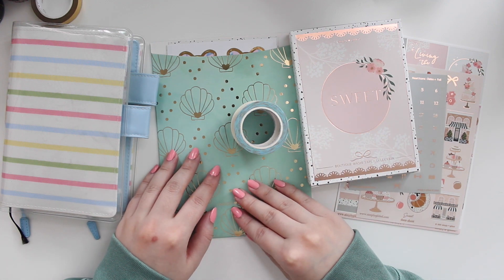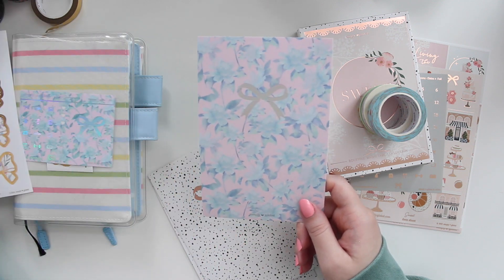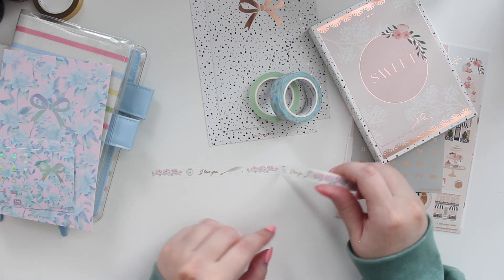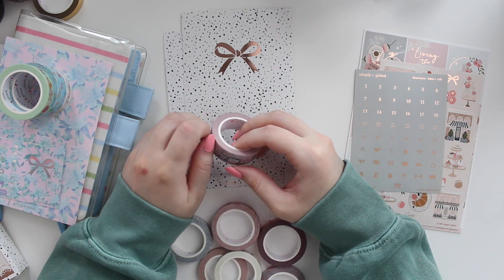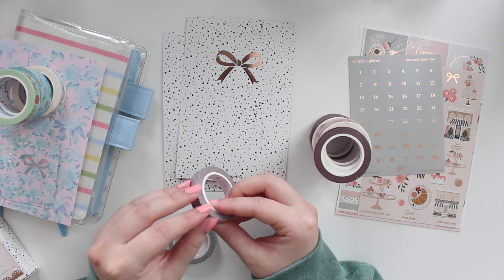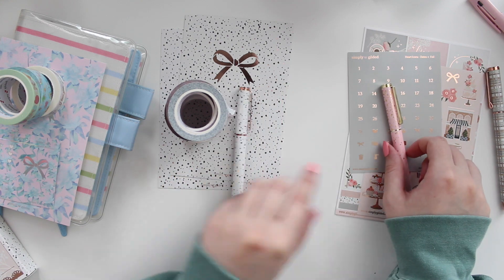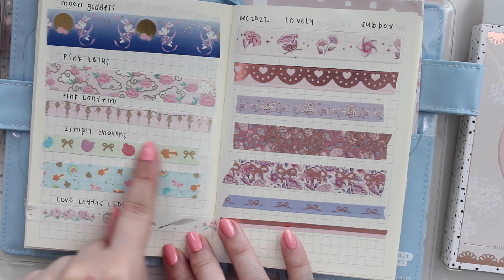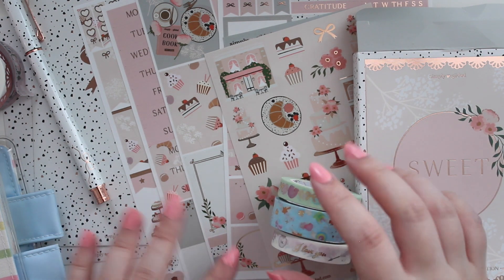Simply Gilded Sweet Sub Box Unboxing | Ana Jolene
Hi guys! Thanks for visiting my channel! Today's video is my unboxing of Simply Gilded sub box.

MY SHOPS:
Sign up for my shop newsletter for freebies, extra discounts and more!

AnaJolenePrintables - SAVE10
ArieBea - ANAJOLENE10